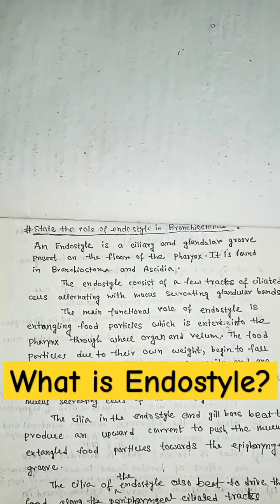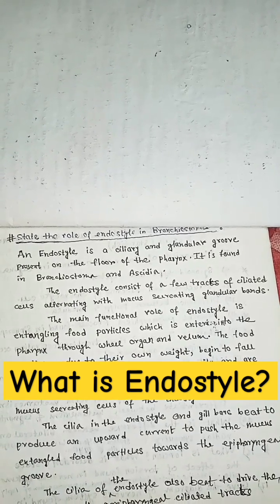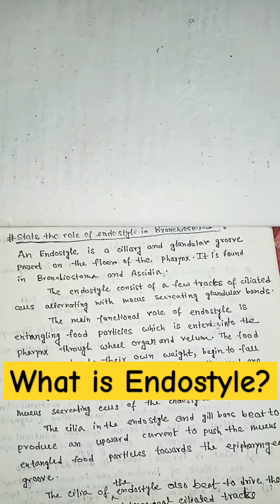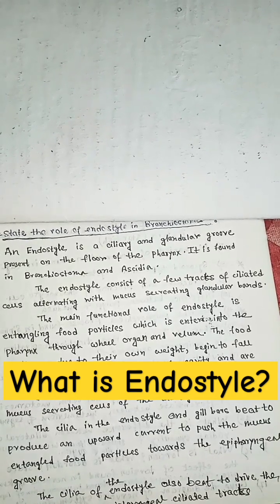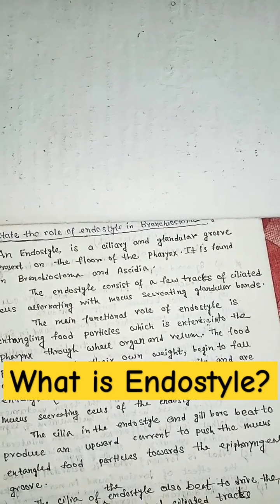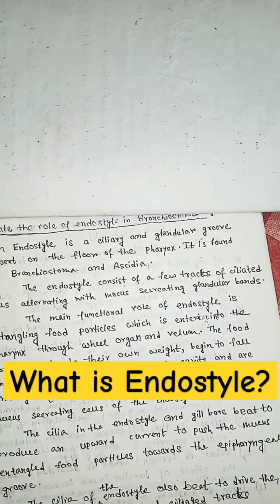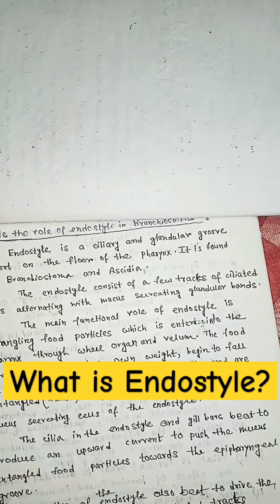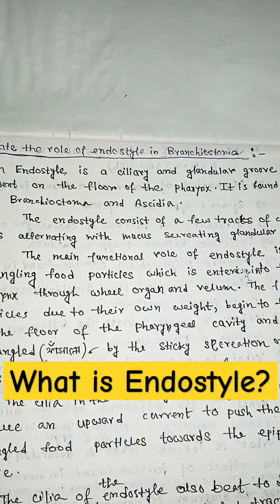endostyle in protochordates